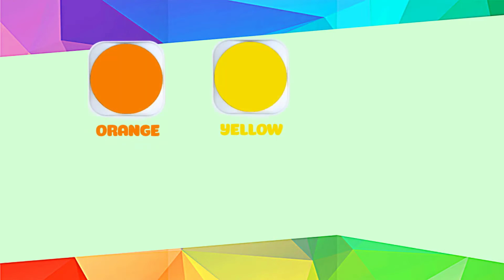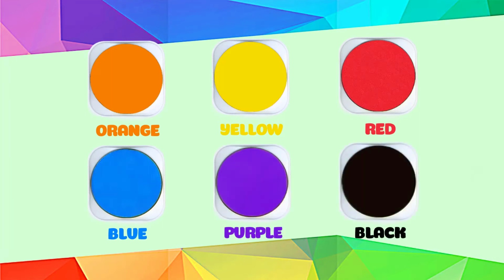Little Painter : Draw a DINOSAURS-TYRANNOSAURUS REX | Painting a DINOSAURS | Learn to draw & colors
_____Children are the best______
_The ability to identify colors is considered a marker and milestone in a child’s cognitive process and is often part of early screening for development and educational admittance. Recognizing the colors and identifying the color names is an important part of a child’s development. Early identification of colors helps to create the cognitive link between visual clues and words.
_Children need to first acquire informational pieces before they can begin to understand color as a concept. Along with learning what each color is called, children need to understand what color represents; it’s not size, nor shape, nor the name of the object, nor the texture, not the number of things showing.  Constant repetition and expanding on what colors are and what they are not will help any child understand what the actual word color means.
_ Of course, since color is a part of everyday life, there are many opportunities to teach children about color during every day living. One  way to teach children about color is to pick a new color each week and completely focus on that color with your food choices, activities, etc.
_So, no matter what color you pick for the week, enjoy bringing the beauty of color to a young person while you teach a child about color. Do you have a favorite book or game that teaches color?
_Understanding that, we created this brand channel to train the child's ability to recognize colors, thereby developing the ability to draw, to maximize the child's thinking ability.We would love to hear your suggestions and comments.

_ In this lesson,we will learn to draw apples.
_ Let's practice to be a painter.
_ Have fun and have a fun lesson.